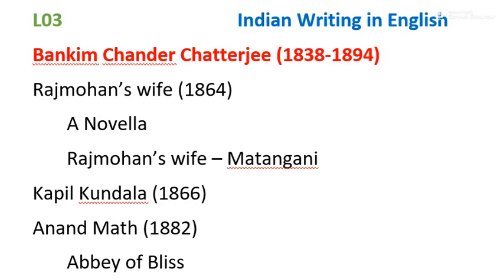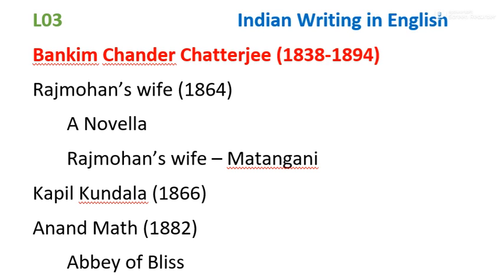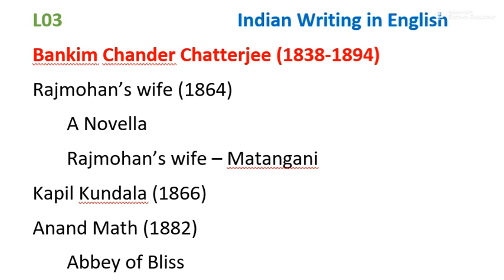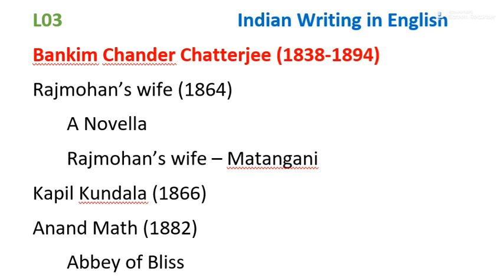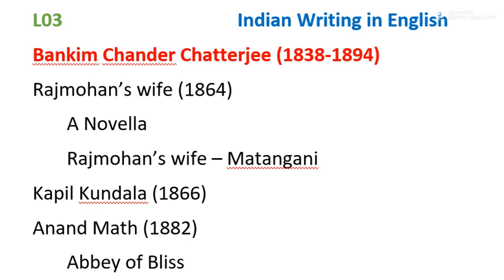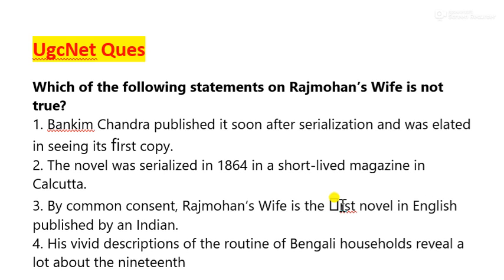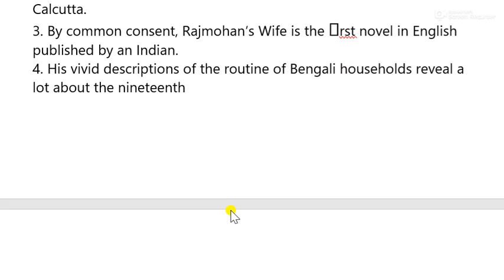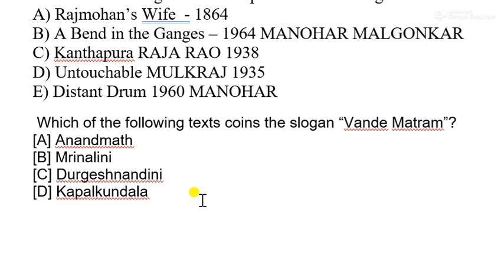L03 - Bankim Chander Chatterjee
Rajmohan's wife
Anandmath